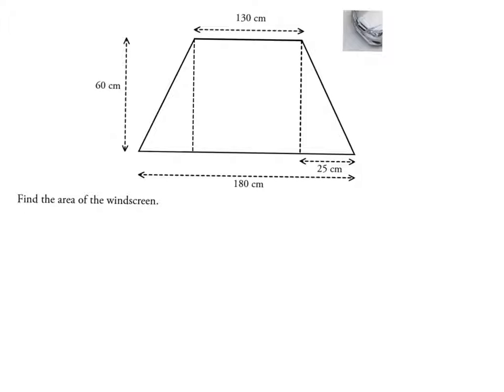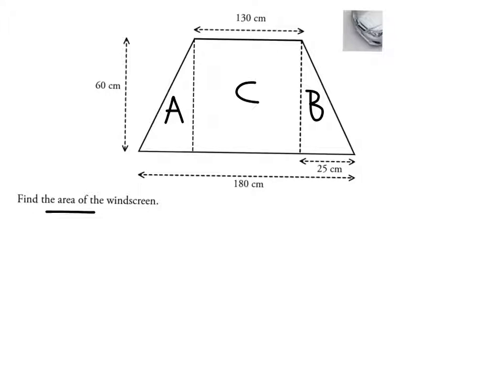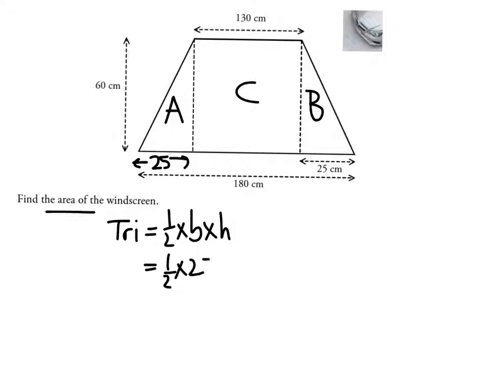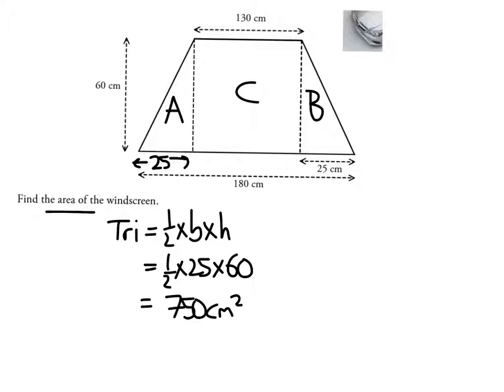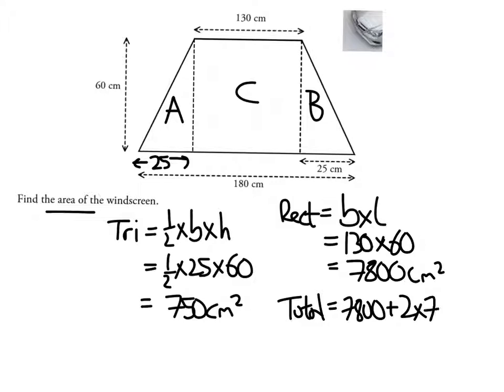nat4 eandf area